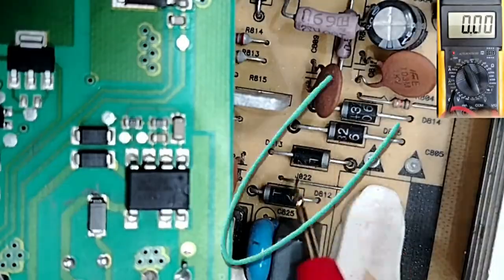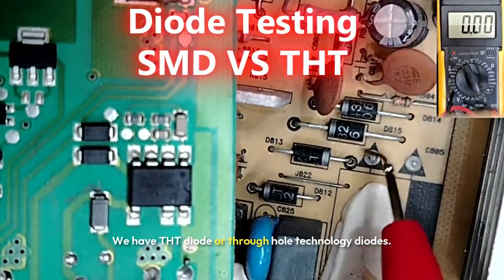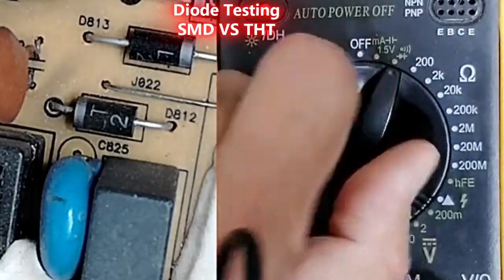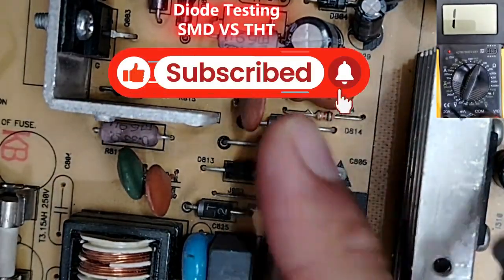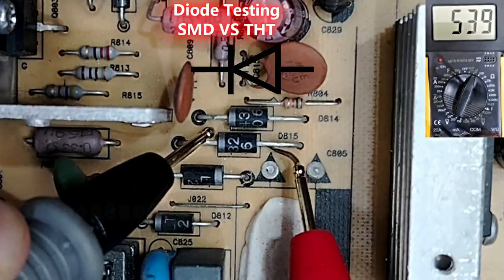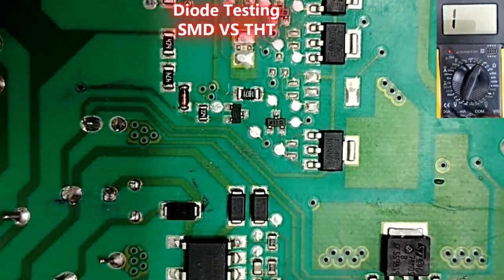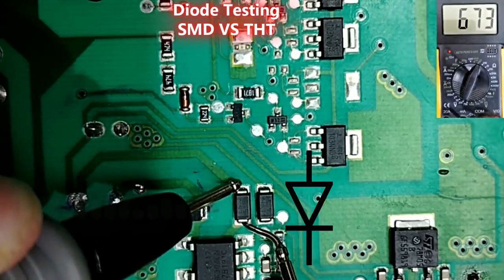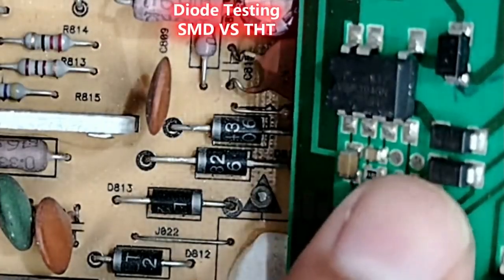Diodes Testing in Seconds - Fast & Easy Method | SMD vs THT Diodes Which Is Easier to Test?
📌Join My Mentorship Program Today And Accelerate Learning - Limited Access 👇:
📌Explore my online store, packed with advanced tutorials and training:
Learn how to test diodes like a pro. This video explores both SMD and THT diodes, providing a step-by-step guide on using a multimeter for diode terminal identification. Master the art of testing a diode and ensure your electronics projects are a success.⚡